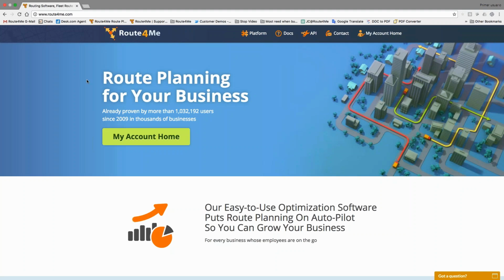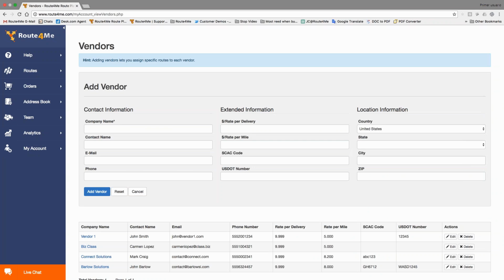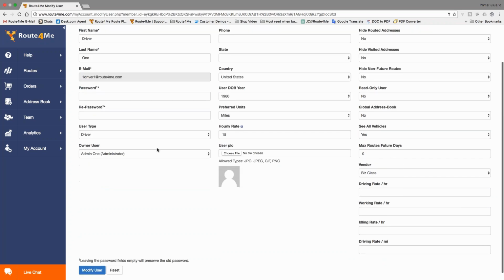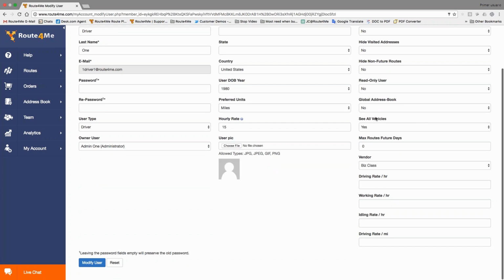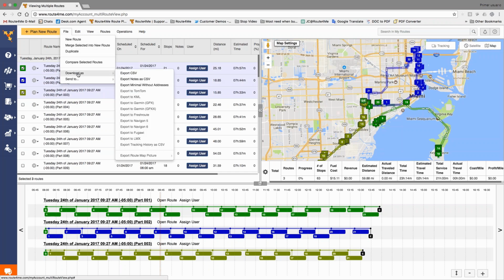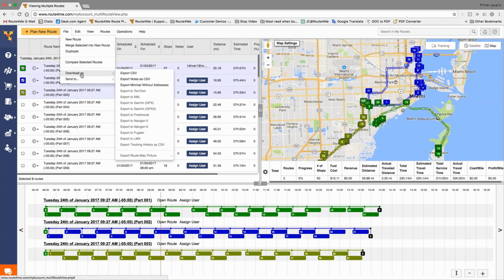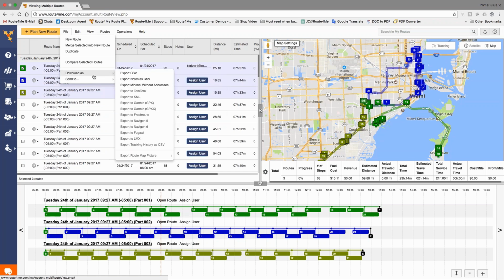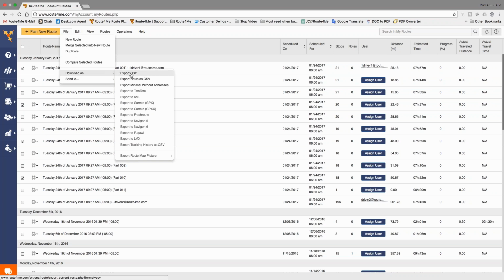Webinar - How to Manage Multiple Subcontractors Without Sacrificing Quality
The advantage to working with subcontractors is that it's more affordable than hiring new employees.

The only problem, though, is that subcontractors know they won't receive any raises or promotions. That gives them less incentive to work hard for you.

This is where GPS tracking software comes in. With GPS tracking, you can see where your drivers are and how fast they're going in real-time. Whenever you want, you can confirm that your drivers are sticking to their routes and staying on schedule.